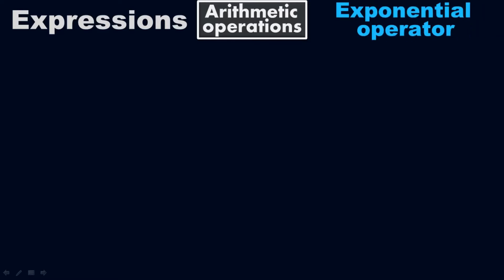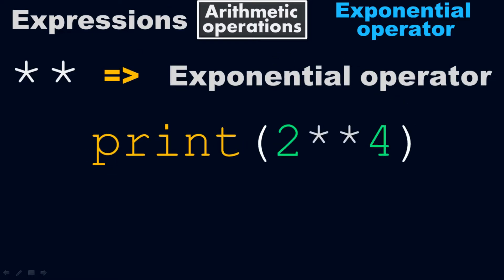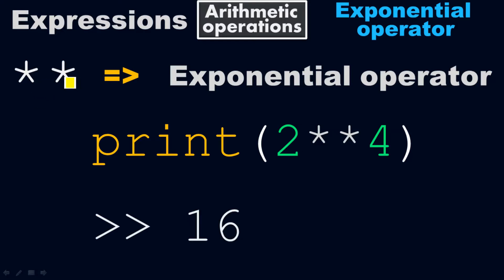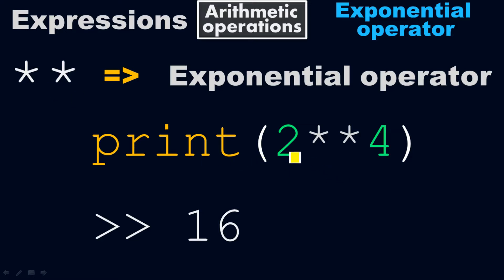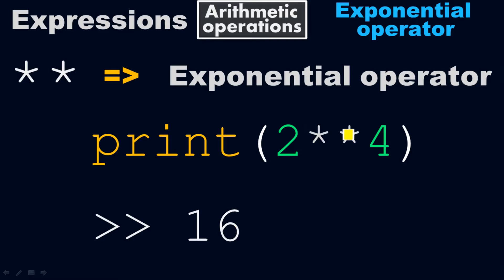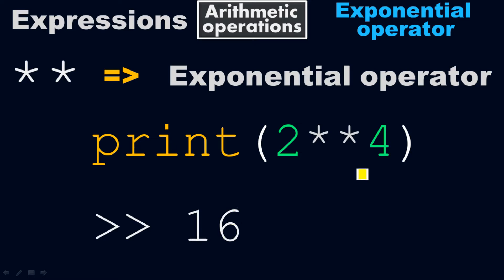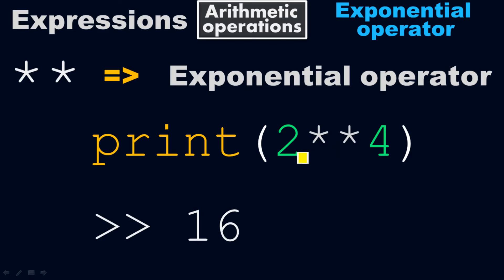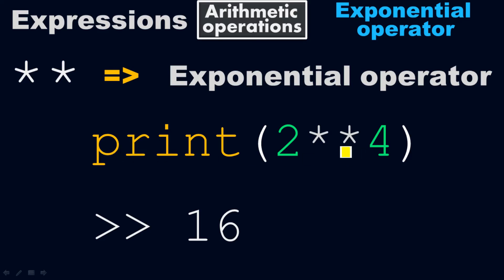Exponential Operator - Arithmetic Operations - by Moein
Click here for full courses and ebooks:
The below list of topics have been covered:
Full courses and ebooks:
Arithmetic Operations
Boolean Conditions
Concatenation
Comparison Operators
Logical Operators
Indentation
Strings
List
2-D List
Tuples
Dictionaries
Nested dictionaries
Indexing
Functions
Def or defined functions
if statement
if-else statement
if-elif-else statement
Nested statement
for loops
while loops
Nested loops
Range Functions
Factorial
Exception Handling
Regular Expressions

Course: "Machine learning":
Confusion matrix
Under-fitting & Over-fitting
Classification
Linear Regression
Non-linear Regression
Kernel technique
Euclidean distance
Manhattan distance

MATHEMATICS FULL COURSES WITH EBOOKS:
Sets
Set Operations
De Morgan's Laws
Venn Diagrams
Binary Operations
Numerical System
Coordinate System
Groups

Function
Domain & Range
Inverse function
Parabola
Inverse parabolic function
Circle
Limit
Continuity & Discontinuity
Asymptote
Vertical Asymptote
Horizontal Asymptote
Hole
Derivative Rule
Chain Rule
Power Rule
Product Rule
Quotient Rule
Hyperbolic function
Inverse hyperbolic functions
Composite function
Implicit Differentiation

Fourier Transform
Z-Transform
Power Series
Binomial Series

U-substitution method
Scalar
Vector
Unit normal vector
Gradient
Divergence
Directional derivative
Solenoidal
Curl
Irrotational
Line integral
Surface integral
Green's Theorem
Stoke's Theorem
Gauss-Divergence Theorem
Runge-Kutta Method
Taylor Series
Maclaurin Series
Fourier Series
Laplace Transform
Ebooks